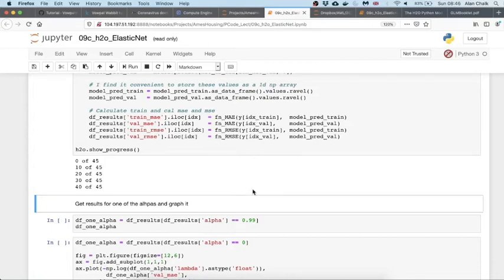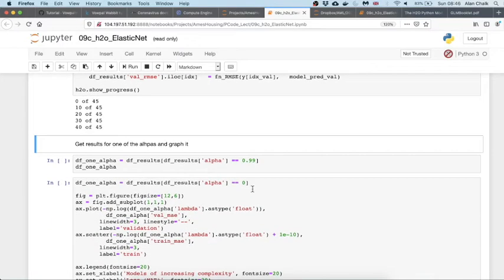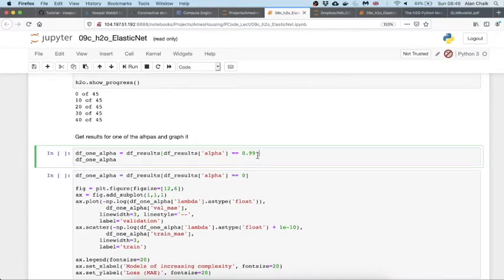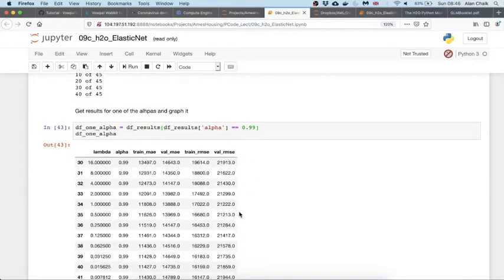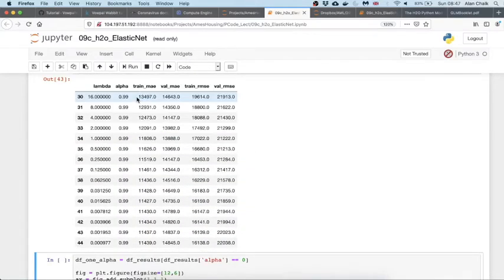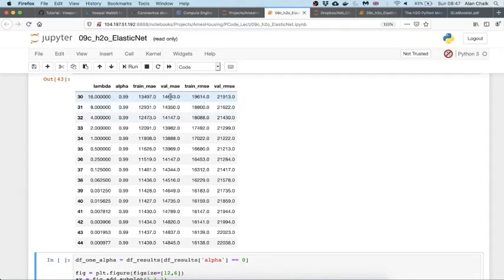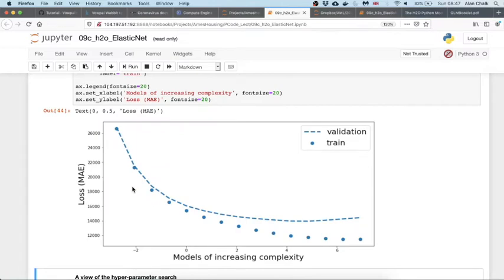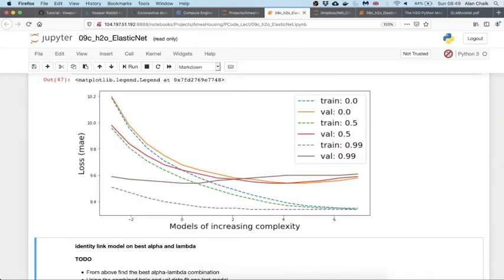207 h2o elastic net Notebook 09c part 2